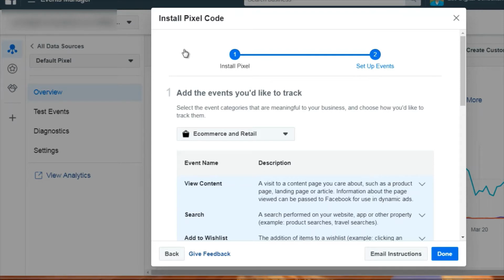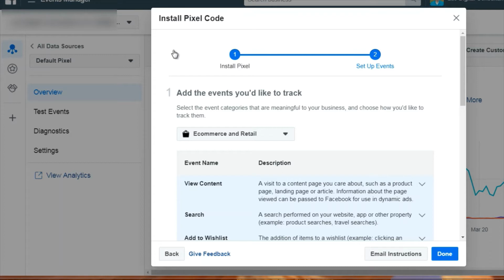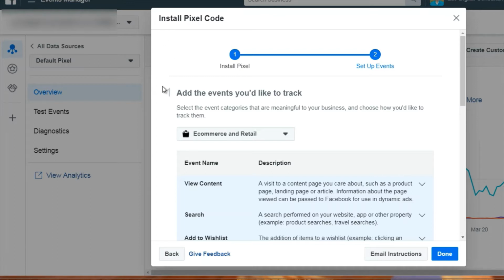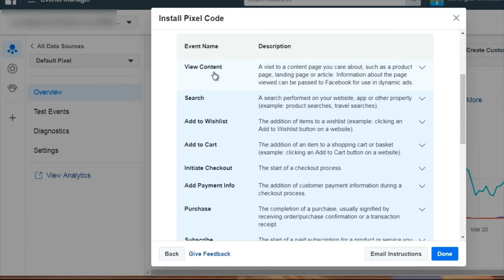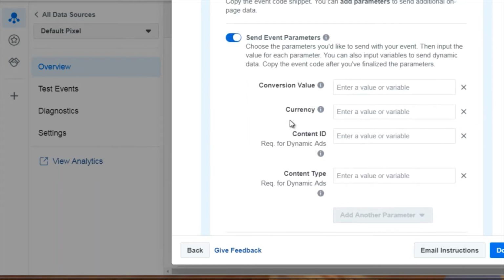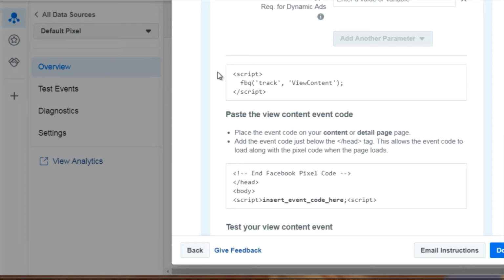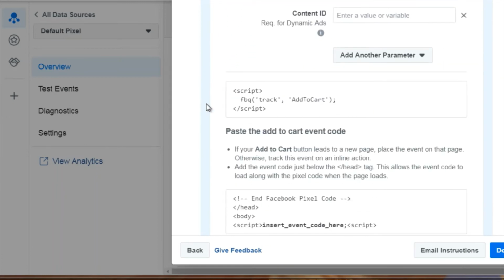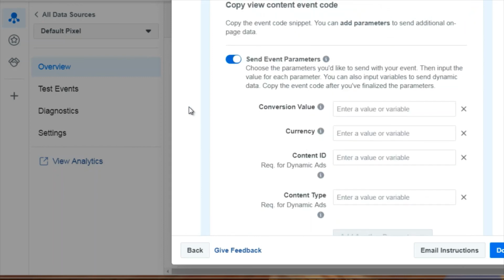Facebook Pixels Advanced Lesson | facebook ad manager | Part II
There’s a lot of courses out there on ads but they assume you know how to set up the Facebook Pixel and implement the tracking within your funnel. The reality is there are standard events that track certain steps thru the funnel.

Placing the same pixel code without any changes on all your pages won’t do you any good. In short - How do you know when people visit your site, your shopping cart, and when they make a purchase?

How do track when someone becomes a lead? Or perhaps they visit but don’t purchase right away? How do you make ads to target those people?

Without the proper pixel tracking in place, you would not know. This is why most people lose when it comes to paid traffic.

And the good news is, I’ve also included the workbook and frameworks I usually use in both my live workshops and online courses, for students to use while building their Facebook ad campaigns and scaling further.